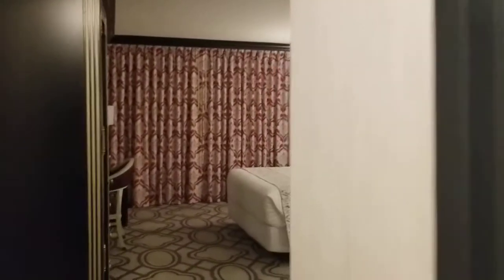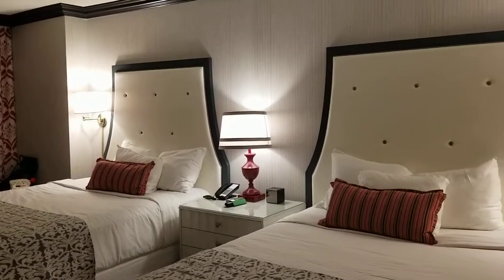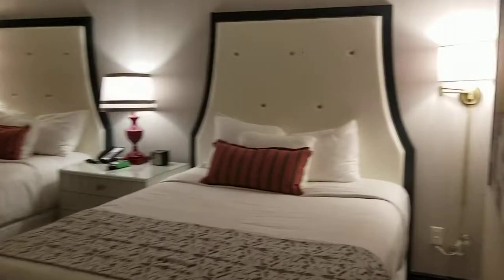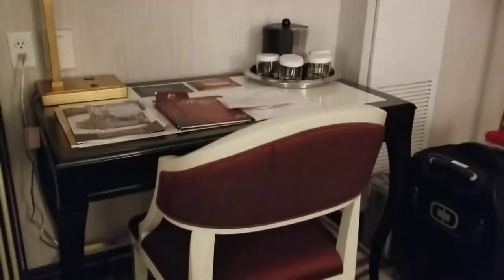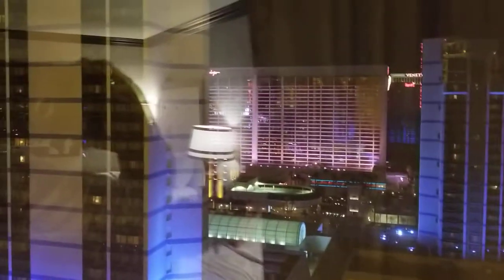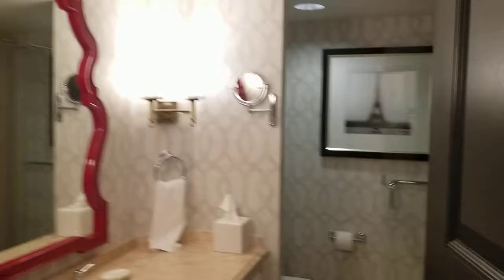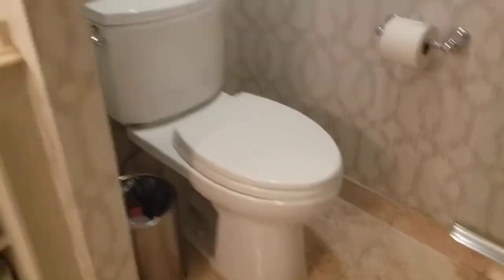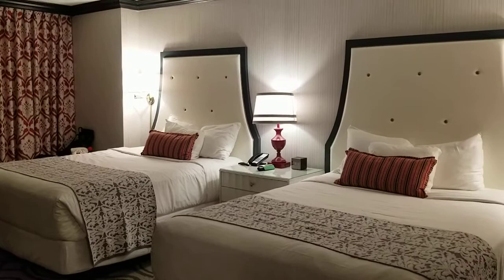Paris Hotel & Casino Room Tour in Las Vegas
Quick room tour of my room at the Paris Hotel & Casino (owned and operated by Caesars Entertainment Corporation and features a 95,263 square-foot casino)

We love the location of this hotel because it's so close to so many things and the Miracle Mile Shops are literally a short walk away.
If you stay at this hotel, make sure to join their Total Rewards program in the casino, as it's a great way to get discounted room offers, free play and even food credits.

We really like the buffet at this hotel and especially love the 24 hour deal HOWEVER it is only worth it if you have a family that loves to eat otherwise it can get pretty spendy. We also love the little crepe shop where you can get a super yummy and reasonably priced crepe for around $12-$14. If you are looking for cheaper meal options, walk next door to the Miracle Mile shops and you'll find some other more affordable options.
One thing we don't love about the Paris hotel right now are the resort fees (over $40 per day!) but I have heard this can be negotiable (although I haven't had any luck with it) but good luck if you try!!

💎💎💎💎 VEGAS TRAVEL Tips & Tricks & SAVINGS!! 💎💎💎💎

BOOK a Stay at Planet Hollywood or OTHER Caesar's Properties!!
AD

Book your VEGAS Shows and Attraction Tickets!
AD

💎I am a Caesar's Diamond PLUS Rewards members and let us tell you: membership has it's privileges, I highly recommend signing up for a rewards account! The perks are amazing and you do NOT need to gamble to earn! Usually within your first few visits you will get offers for discounted rooms, dining and more!! DO NOT visit Vegas without signing up, it's FREE!!
PLUS you'll get 500 FREE Tier Credits just for signing up when you use my referral AD 💎

And if you are looking for other VEGAS properties, make sure to check the rates at

💎💎💎💎 THERE ARE SO MANY WAYS TO SAVE ON VEGAS TRAVEL!! 💎💎💎💎

I'm so thankful for the She Saved community and would love to have you be a part of it!